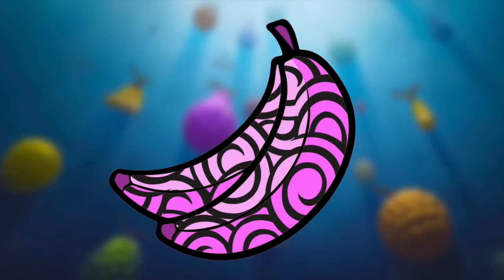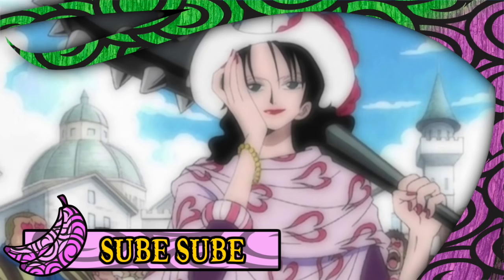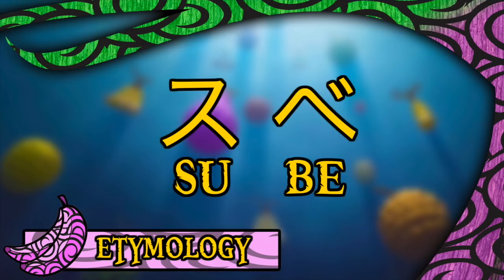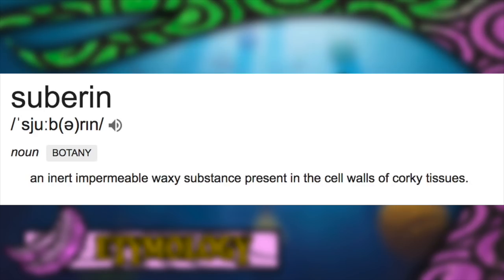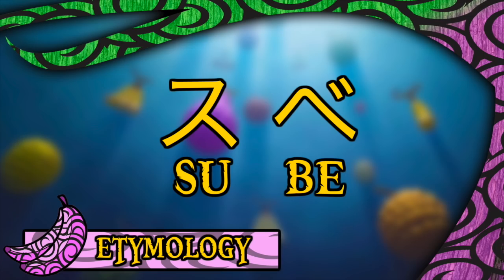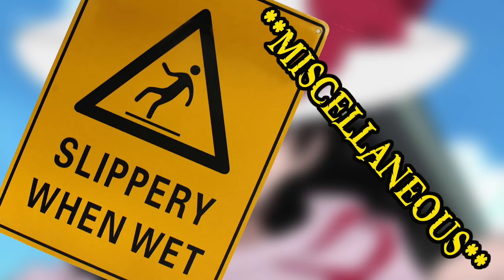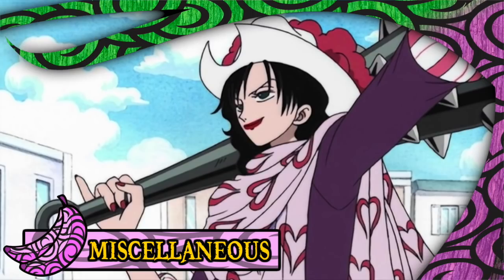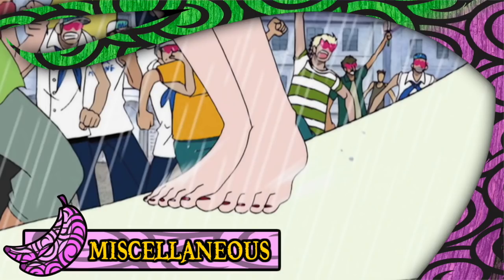The Sube Sube no Mi (Devil Fruit Encyclopedia)